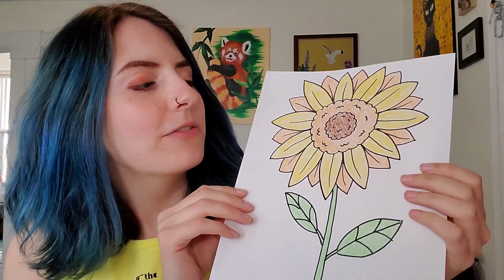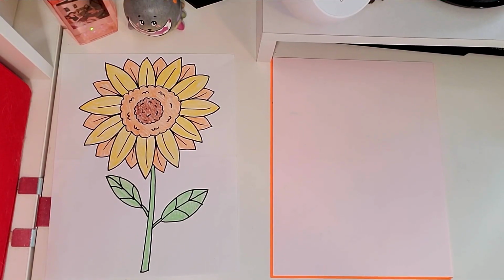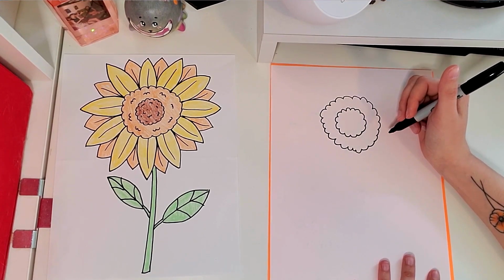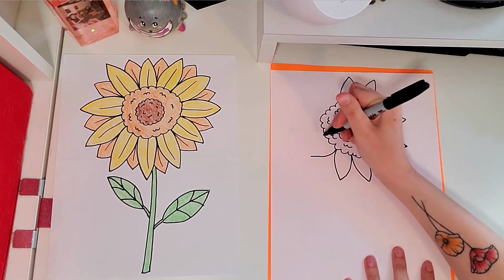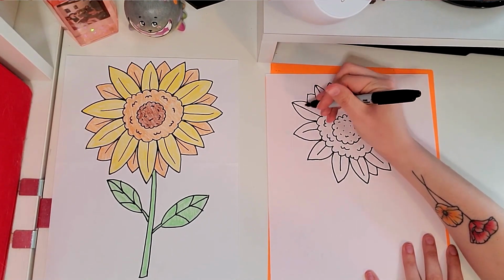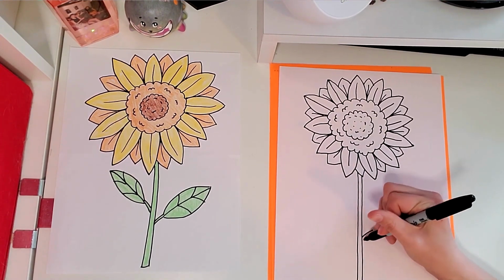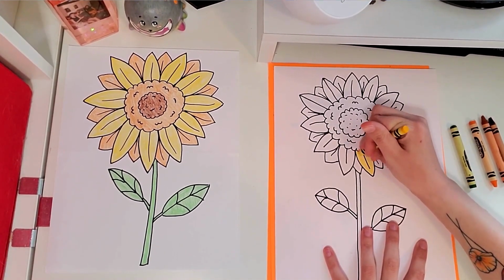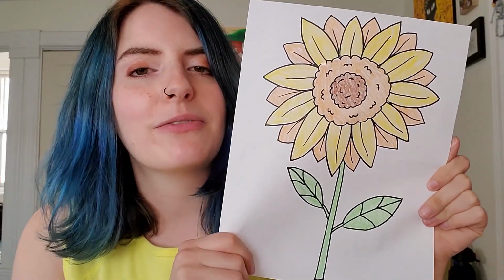Let's Draw: Sunflowers!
Hi friends! Today I am going to show you how to draw a sunflower.

For this project, you will need these supplies:
Paper
Pencil/eraser
Coloring Supplies